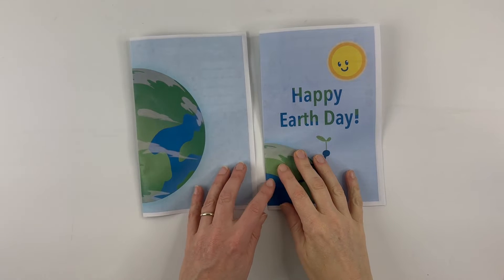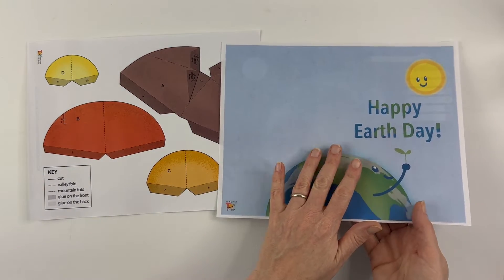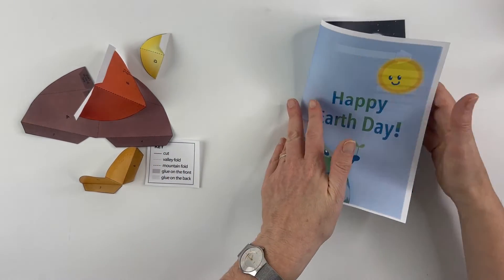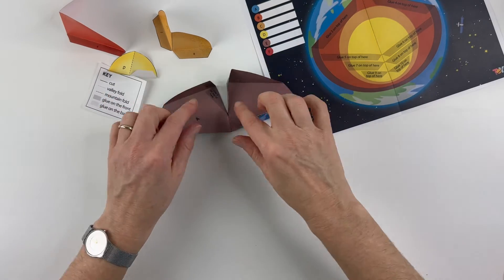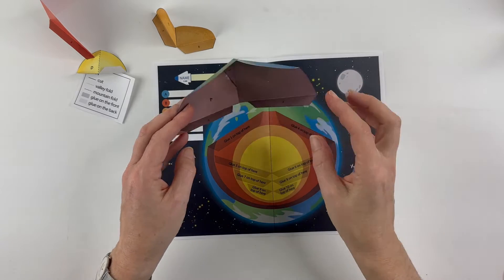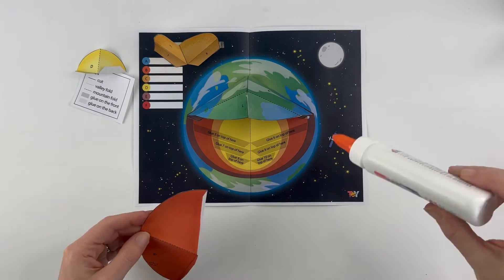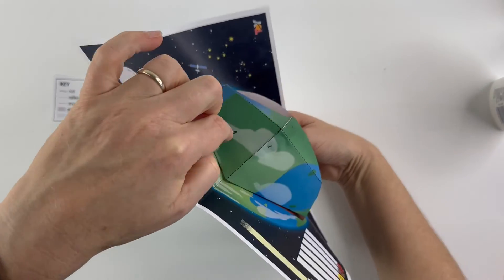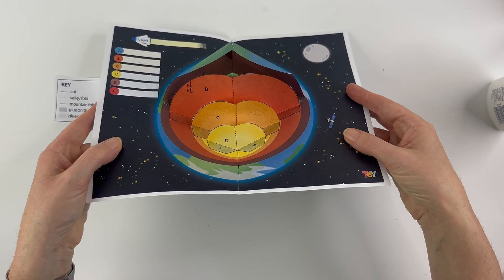How to Make a Popup Earth Layers Card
This video shows how to make a pop-up Earth to learn the structure of the Earth.